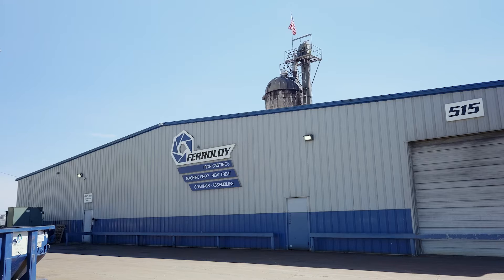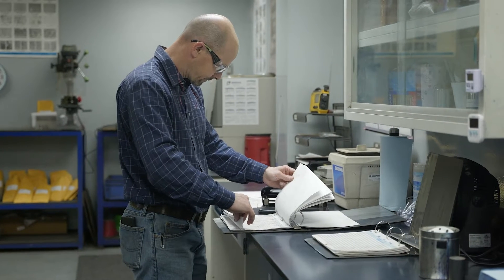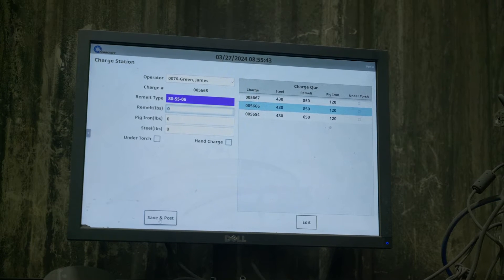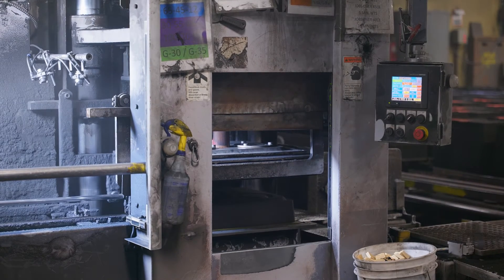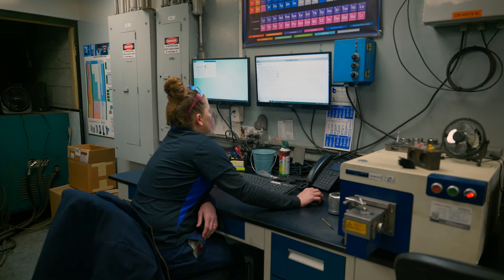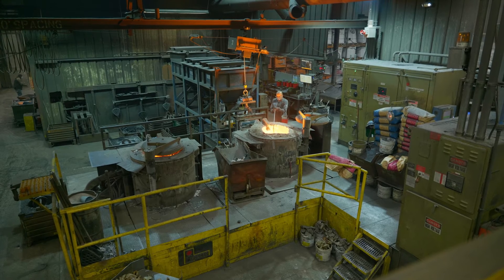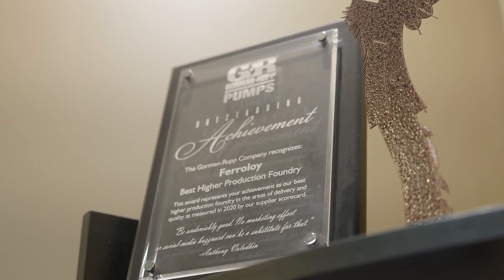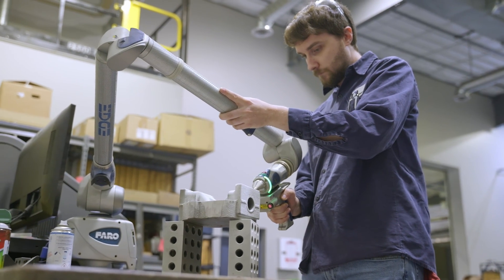Iron Foundry Gains Competitive Edge & Increases Efficiency with New SCADA System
Case Study: Ferroloy, Inc., a 50,000 sq. ft. cast iron foundry and machine shop, moved from manual data collection processes to an Ignition SCADA implemented by Artek Integrated Solutions.

The Tag Historian Module is a key feature for maximizing data collection and analytics. A simplified HMI design keeps safety and ease-of-use at the forefront for operators. Equipment from all over the foundry is easily connected and data is automatically funneled into a server for automatic information recording and removal of human errors.

See more about their increased efficiency and transition into Industry 4.0